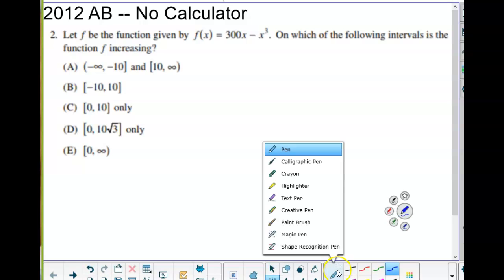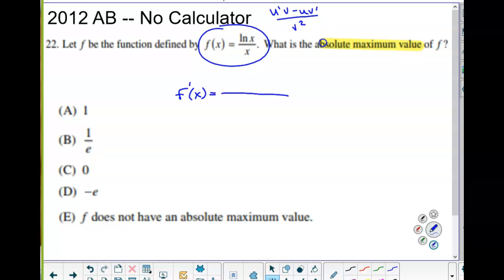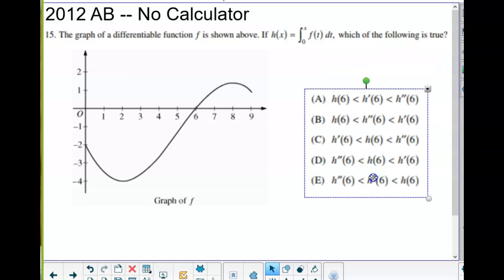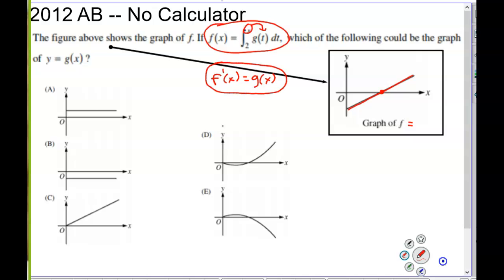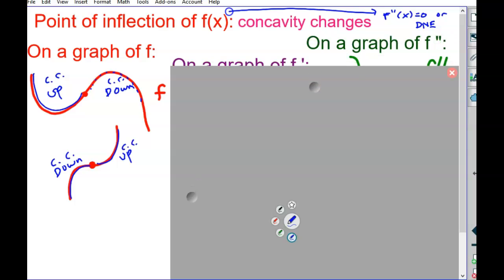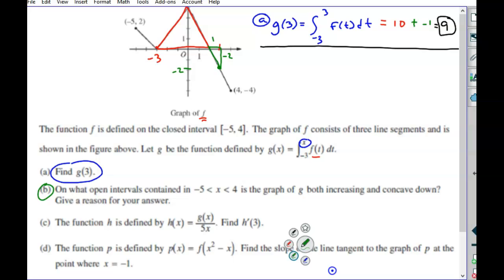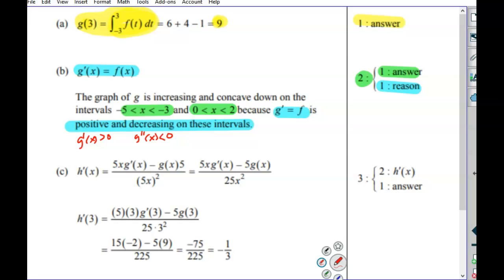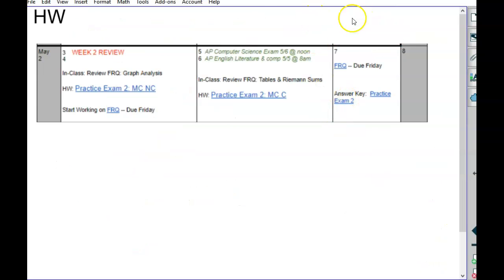FRQ Graph Analysis